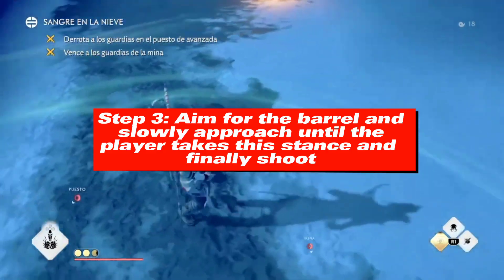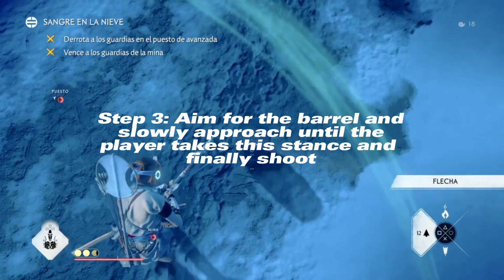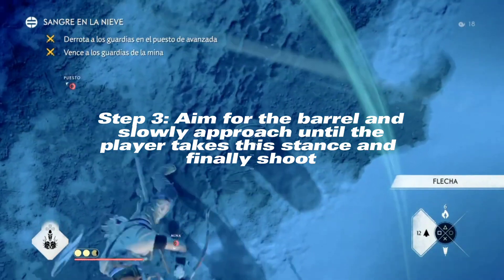Ghost of tsushima - Tutorial stuck arrows glitch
Glitch descubierto por fernandosolis18

cualquier duda dejarla en la caja de comentarios

Próximamente estaré subiendo nuevos glitches al canal